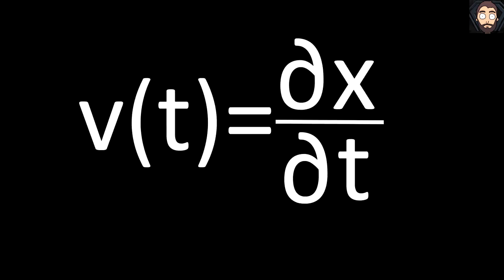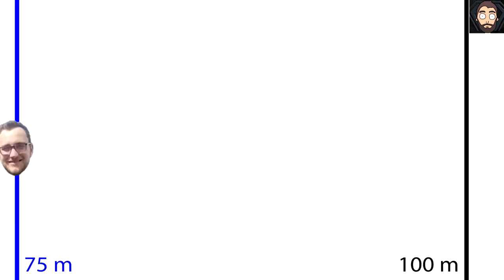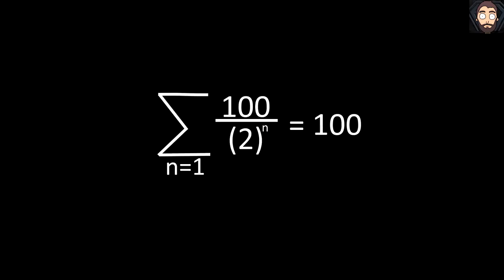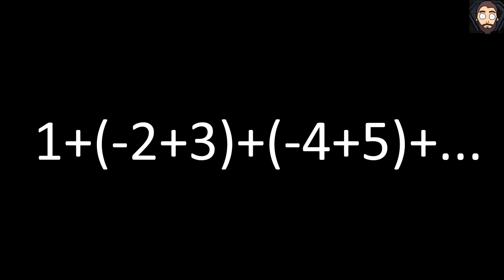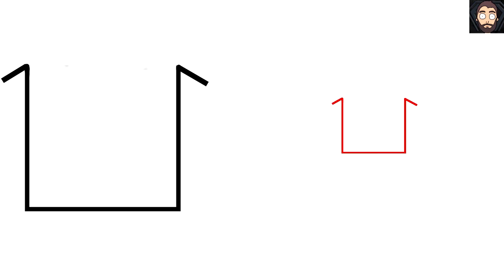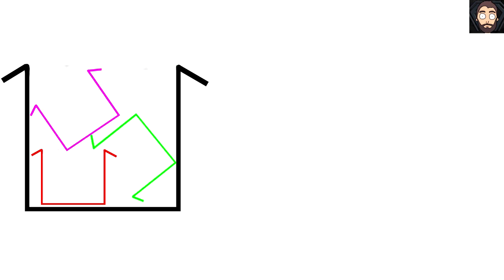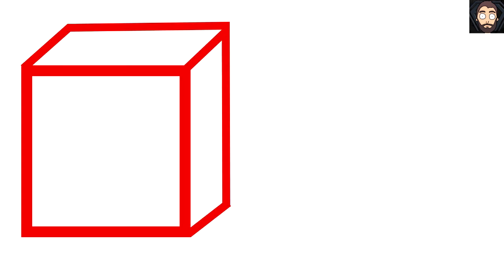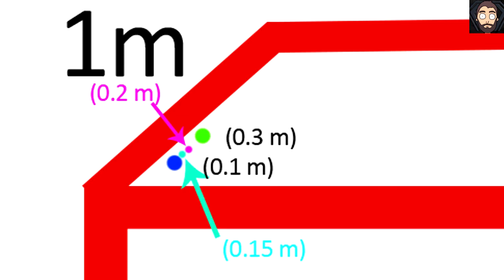Mathematical Paradoxes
In this video Len goes through some mathematical paradoxes.